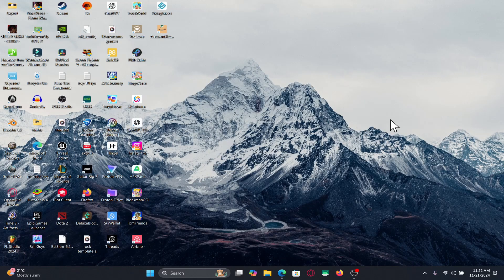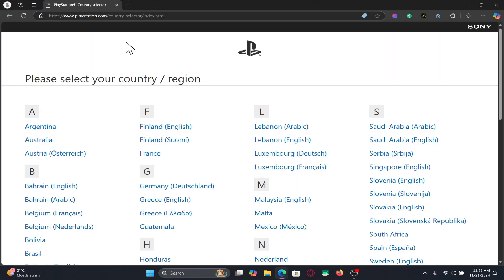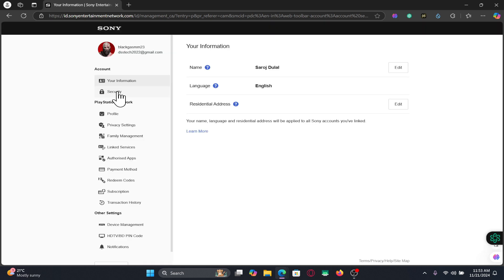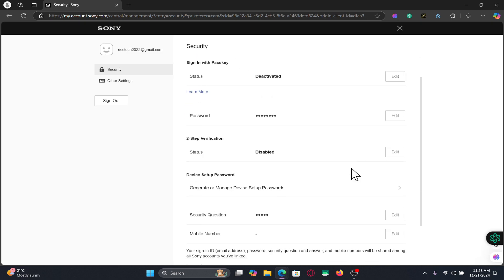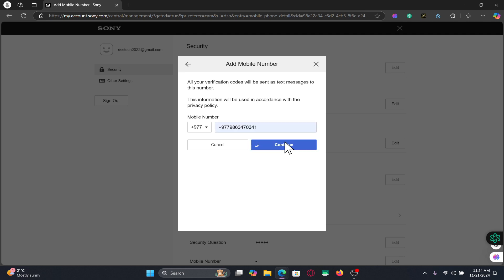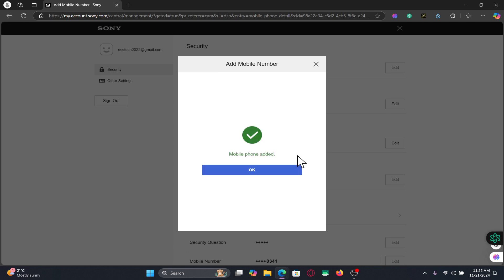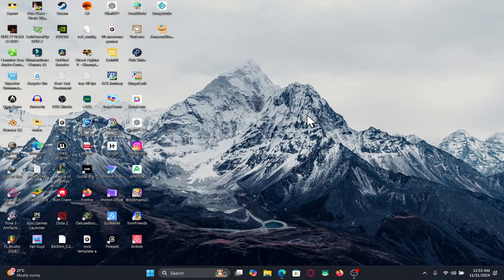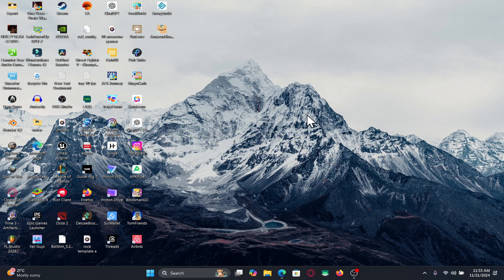How to Change Your Phone Number on Your PlayStation Account?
In this quick tutorial, I’ll show you step-by-step how to change your phone number on your PlayStation (PSN) account. Whether you’ve got a new number or just need to update your security settings, this guide will help you do it easily on your PS4, PS5, or through the PlayStation website. Stay secure and keep your account up to date!